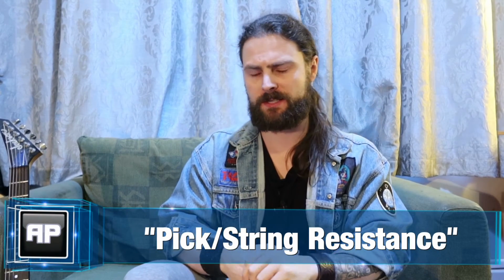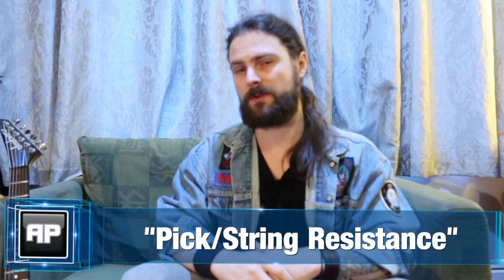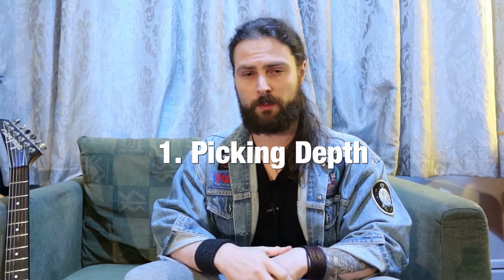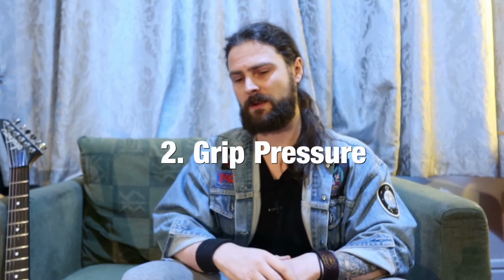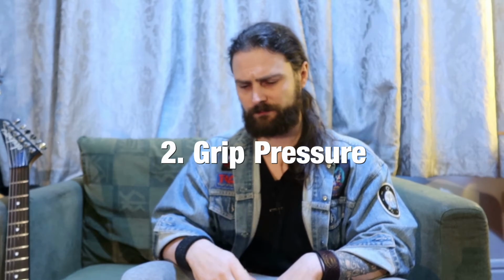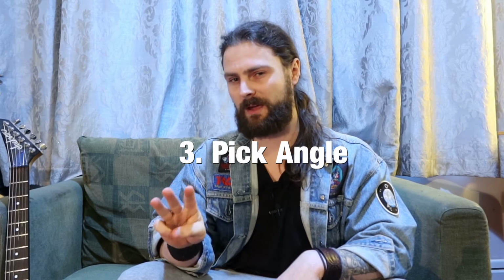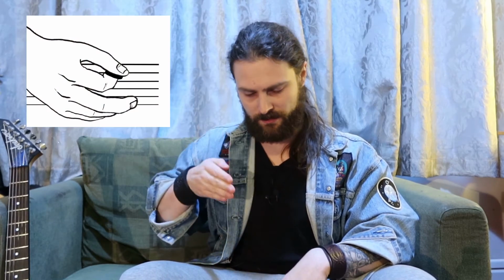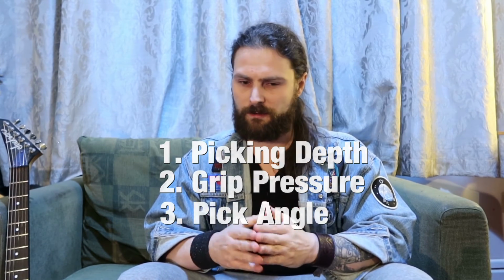Tips for Reducing Pick/String Resistance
Check out my three tips for reducing "Pick/String Resistance" - a term which I throw around alot in my ebooks and video courses, and feel deserves its own video.

1. Control picking depth
2. Manage grip force
3. Set pick angle

These are sure to reduce the amount of force it requires to pick those strings, and increase your stamina & speed as a result!

Become a monthly supporter and get access to my VIP-only site and download area